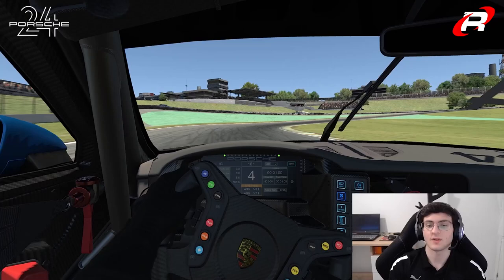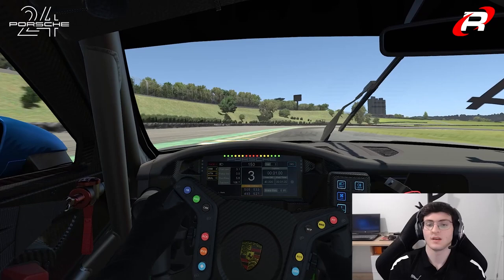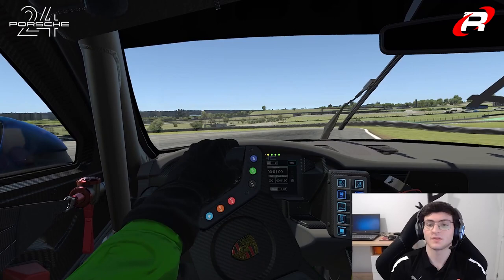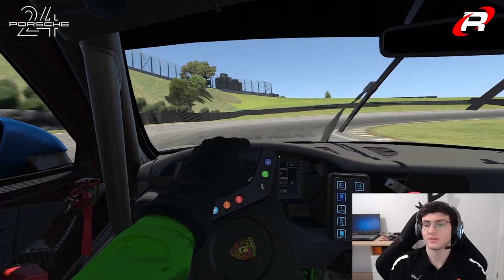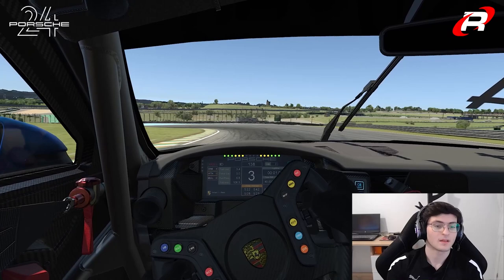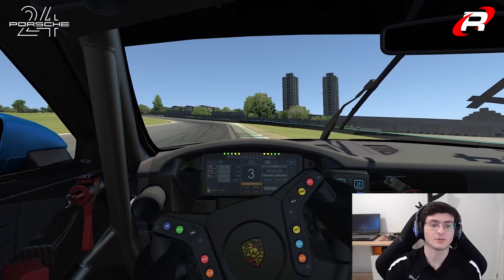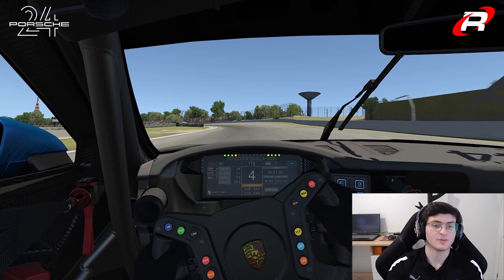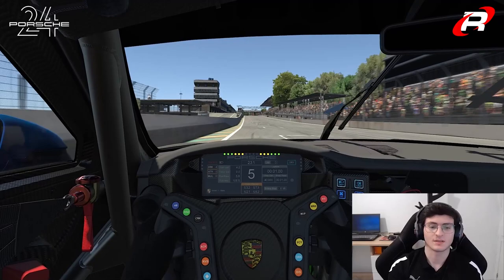PESC Track Talk #3 | Interlagos | Diogo Pinto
Diogo Pinto takes you around a lap of Interlagos in the iRacing Porsche 911 GT3 Cup (992)